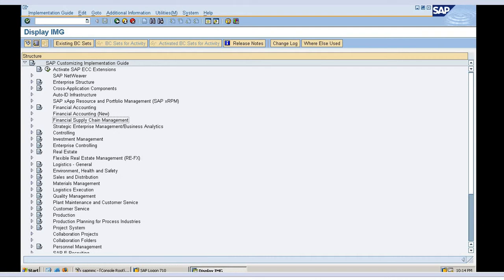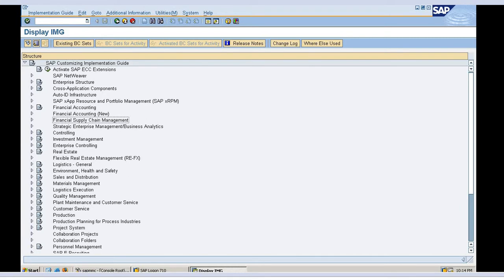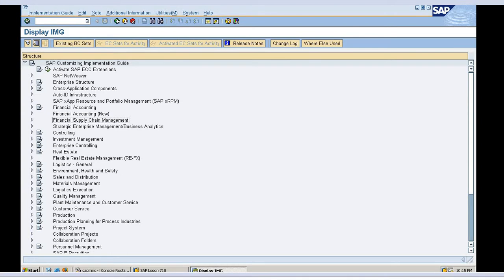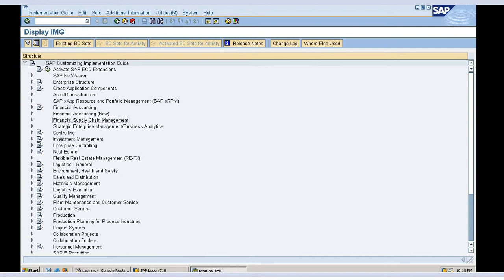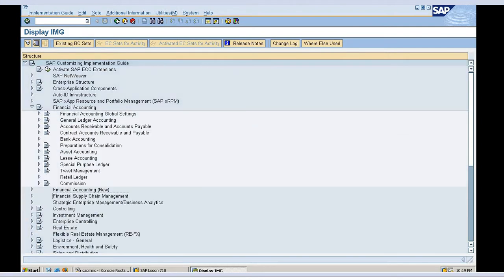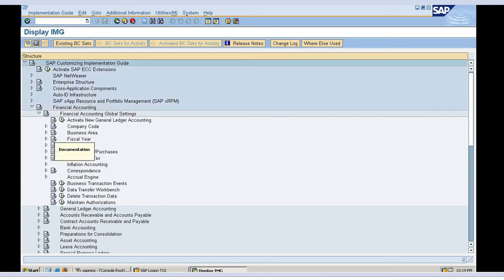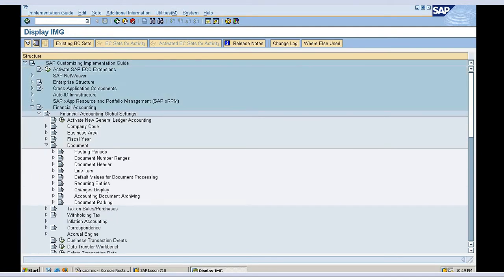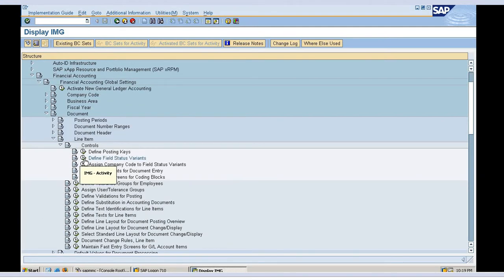Field status Variant in SAP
Variante de estado de campo en SAP
How to create field status variant in sap

Stay connect on Facebook page

Stay connect on Quora

TC,
Thanks,
Nikita